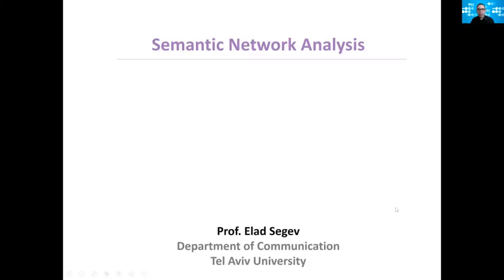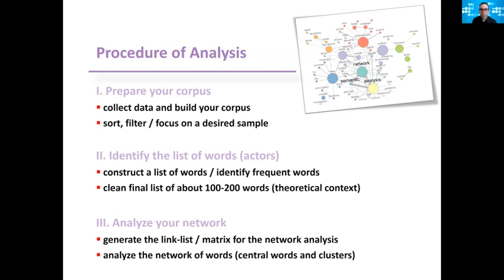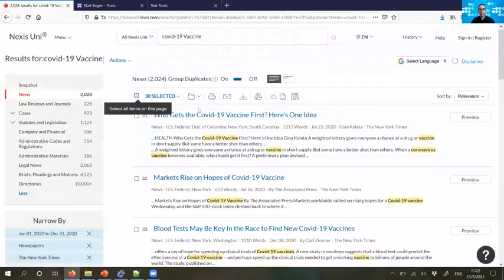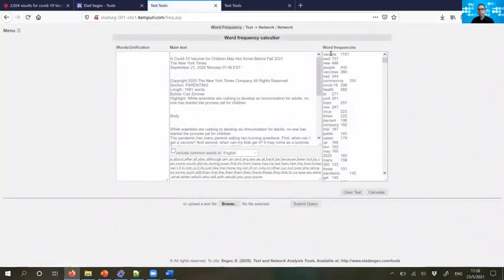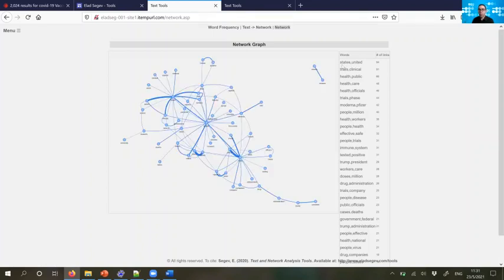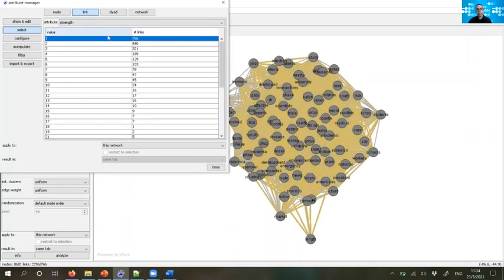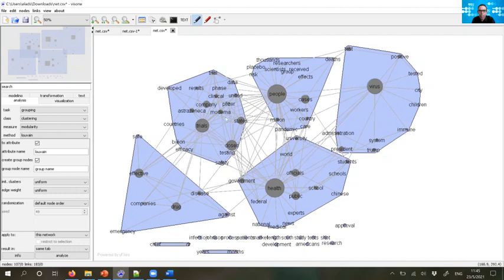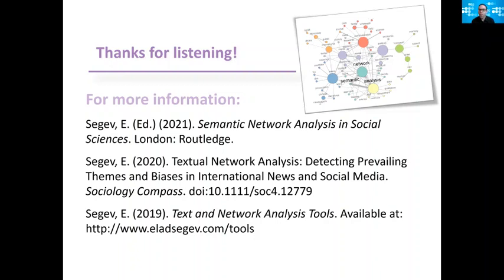Semantic Network Analysis - by Elad Segev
This video will guides you through the procedure to conduct your own semantic network analysis. You will learn how to transforms
any given text into a visual map of words co-occurring together. In this way you could identify the main themes appearing in the text as well

as detect its biases and frames. Researchers can use this procedure as a grounded content analysis to formulate theories, or as a basis to test existing hypotheses.

I demonstrate the use of semantic network analysis in the study of news coverage on covid-19 vaccine in the New York Times during 2020.

Here are links to the online tools I used during the demonstration:

1. Collecting data from news archives
2. Analyzing word frequency and creating link-list
3. Visualizing the network and calculating centrality measurements and cluster analysis

Elad Segev